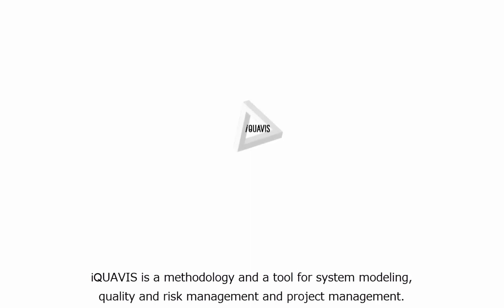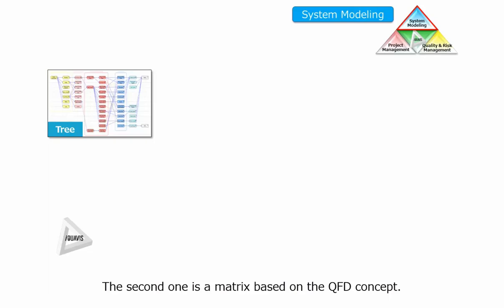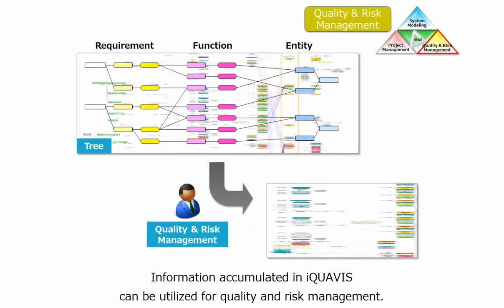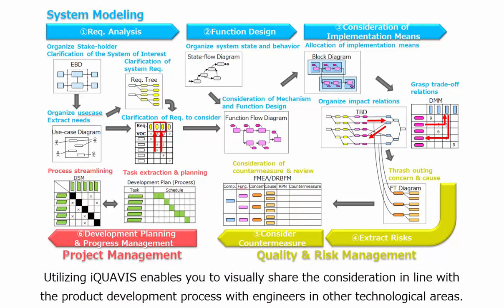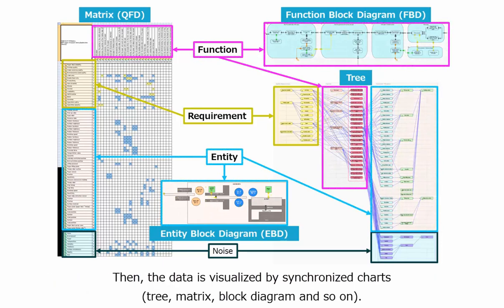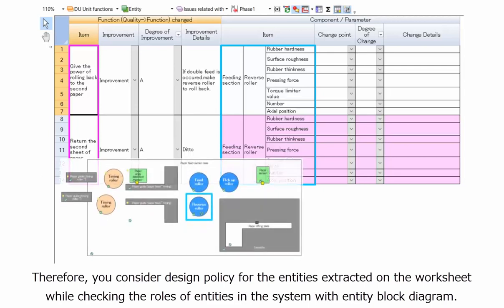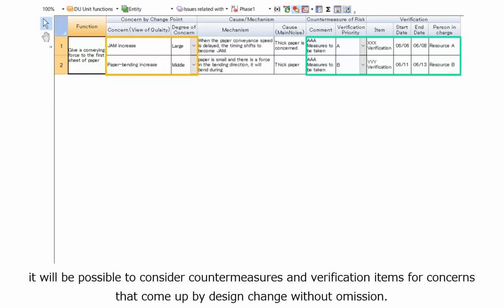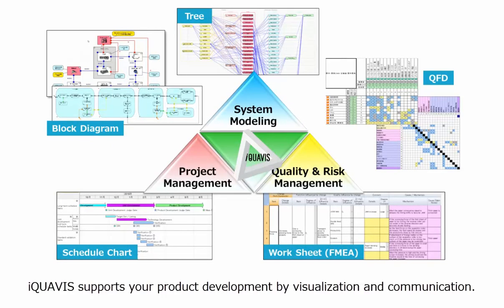iQUAVIS Introduction for En Full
IQUAVIS는 시스템 모델링 분석 도구로서 아키텍처 디자인과 FMEA, QFD를 동시에 연계하여 작성할 수 있고 PMS를 통해 과제 관리가 가능한 개발 도구로서 도요타가 12,000카피를 사용하는 검증된 솔루션입니다.